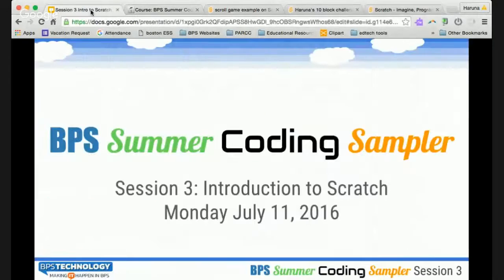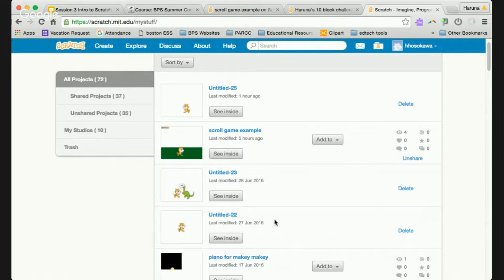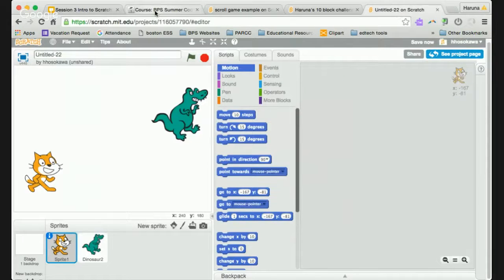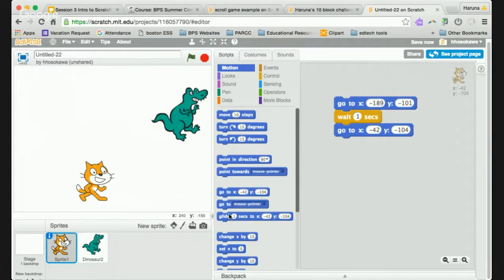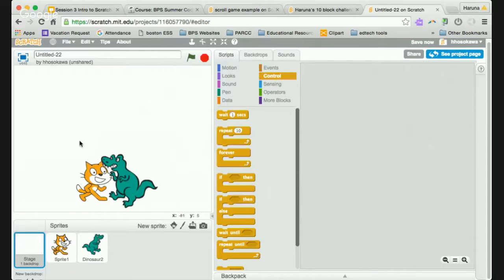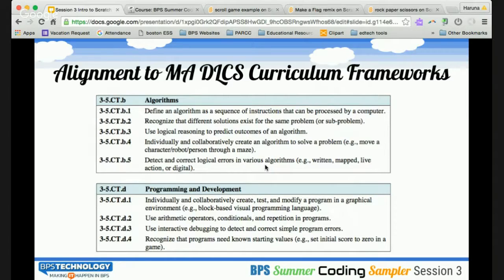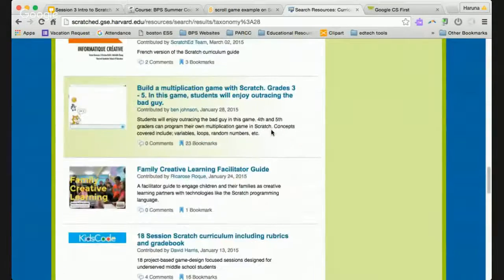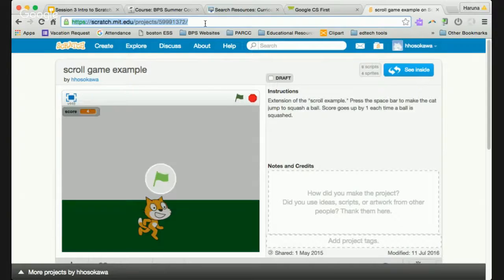BPS Summer Coding Sampler Session 3 (Introduction to Scratch)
This session will give participants a short introduction to Scratch, a graphical programming tool. This session is for teachers with very little or no experience with Scratch and will introduce users to the platform and interface. If you have done Scratch before, skip this one and take Session 10.